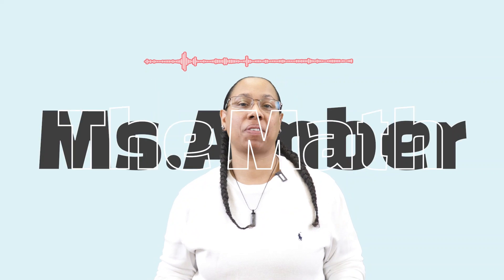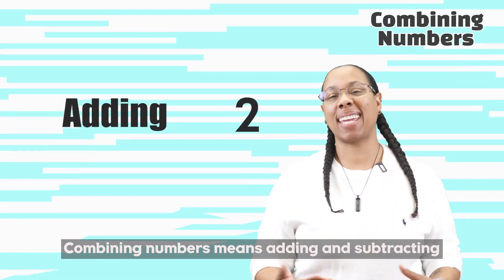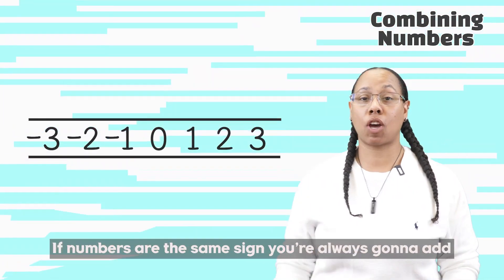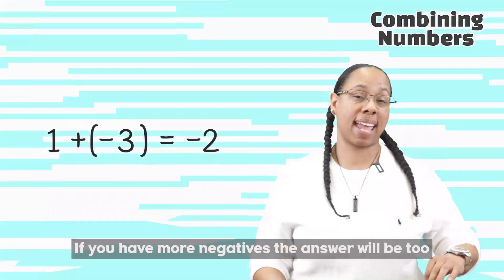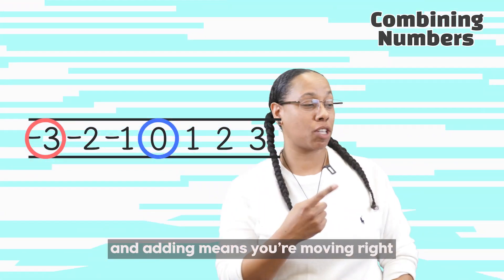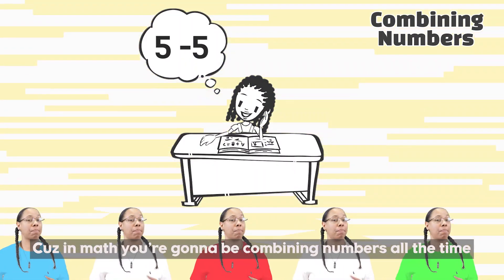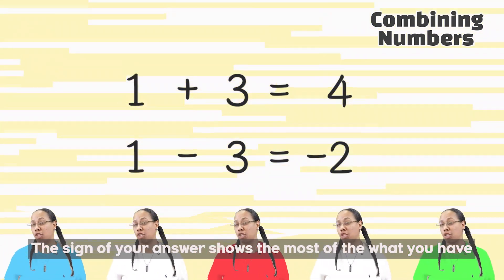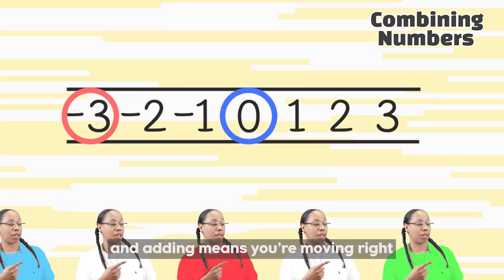Combining Numbers | Rap | Excel Academy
Meet Ms. Amber, Excel Academy's Department Head of Mathematics! Learn about the Combining Numbers through Excel Academy's online lesson videos.

BGM Composition: Ms. Amber